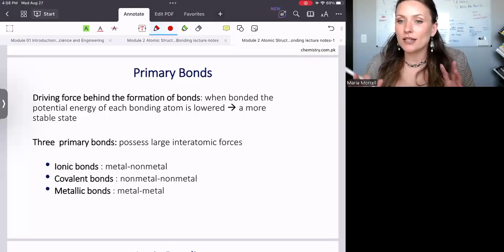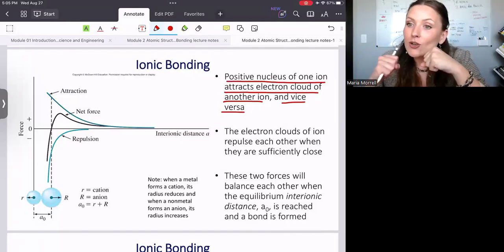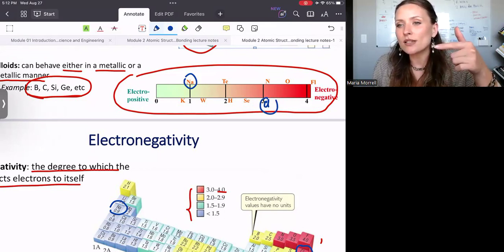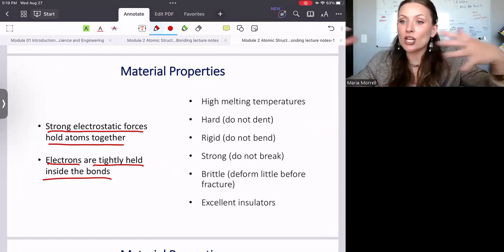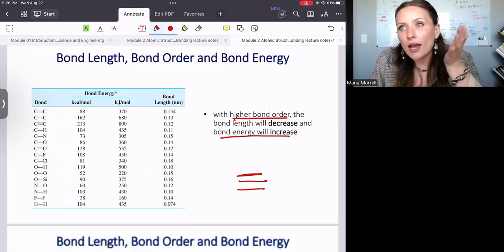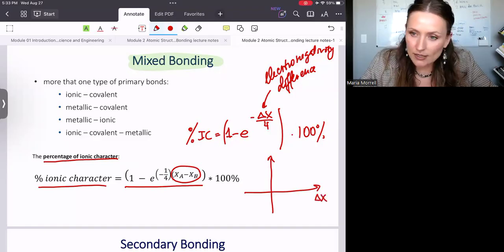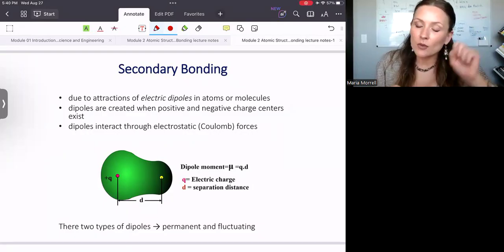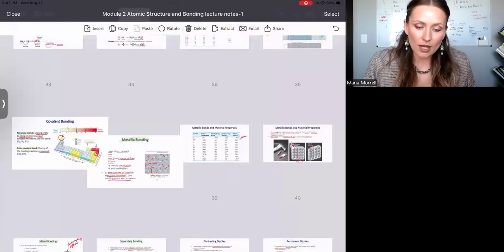Module 02 Bonding Types and Materials Properties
In this video you will learn different types of chemical bonds and link them to materials properties